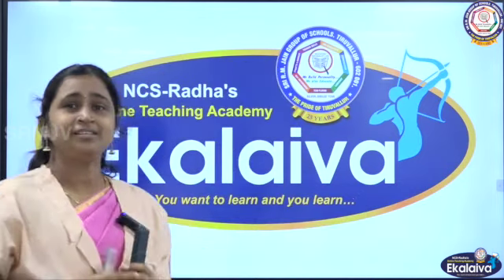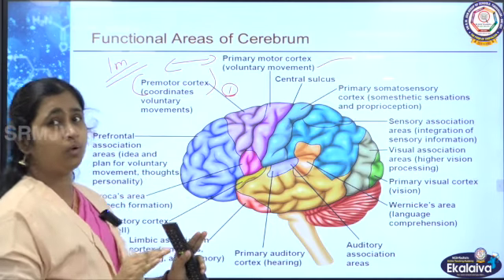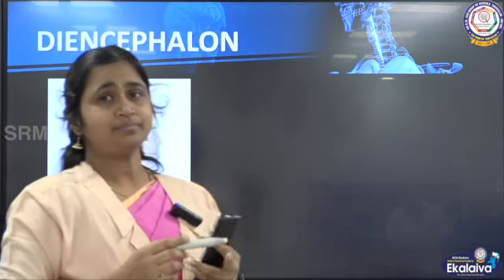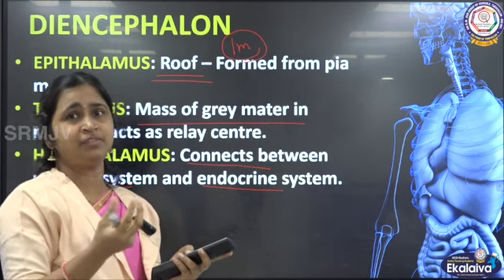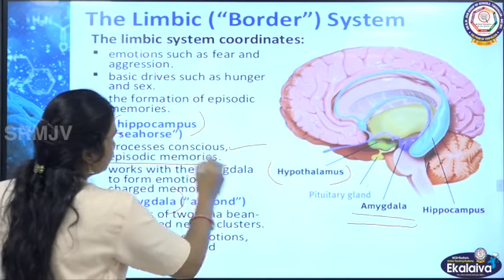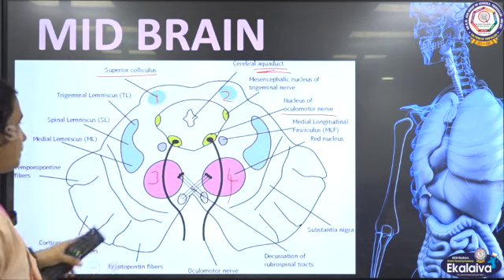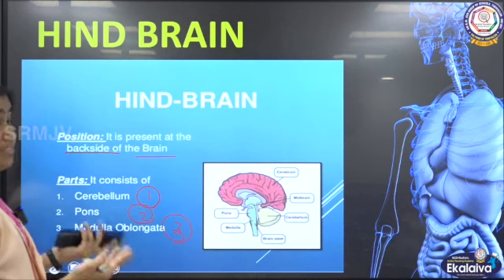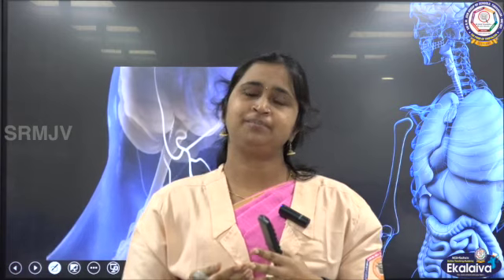CBSE - CLASS - XI - Biology - BRAIN STRUCTURE AND FUNCTION